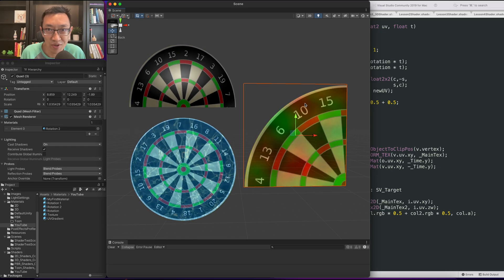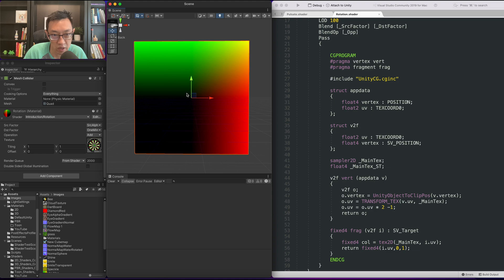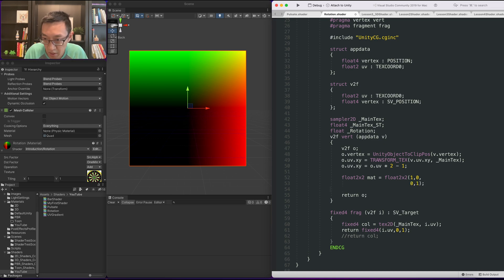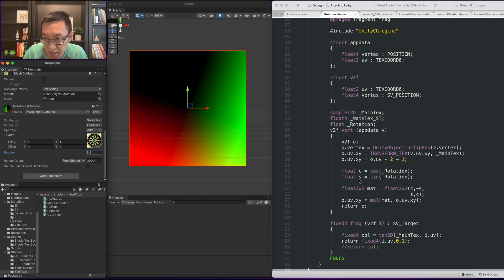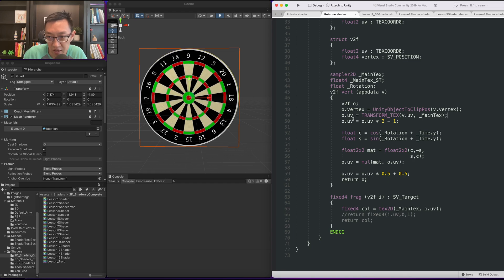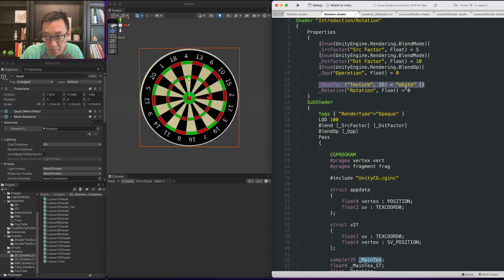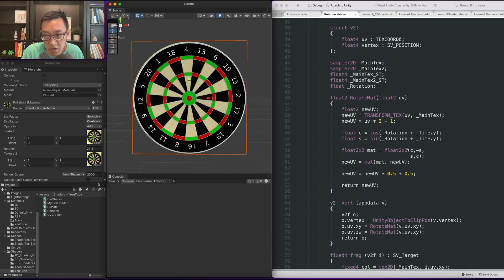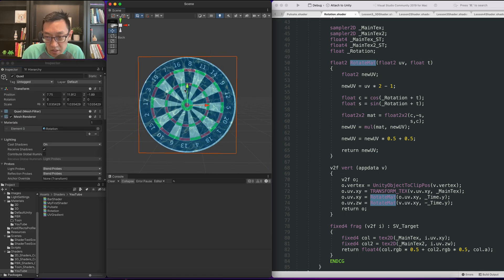Write Shaders That Rotate Textures In Unity | Shader Fundamentals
Today I'll be showing you how to write shaders that rotate using a rotation matrix. Once you know this, there are countless ideas effects you can make using this simple idea.

You can start to combine it with the other shader skills you have already learned to create even more amazing effects!

0:00 - Intro & Setup
0:39 - UV Setup
1:52 - Rotation
4:45 - Bug Fix
5:37 - Scale Offset
6:35 - Seperate Into Function